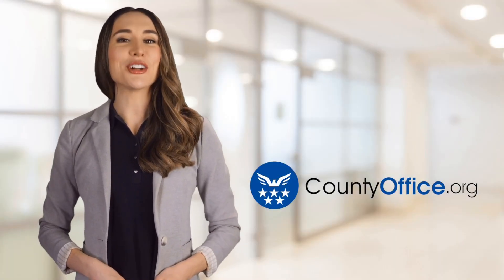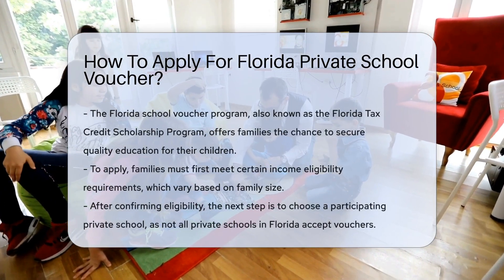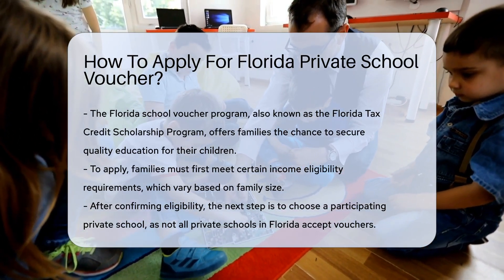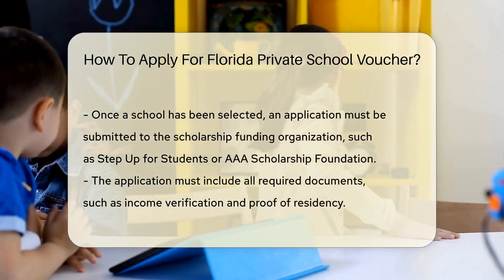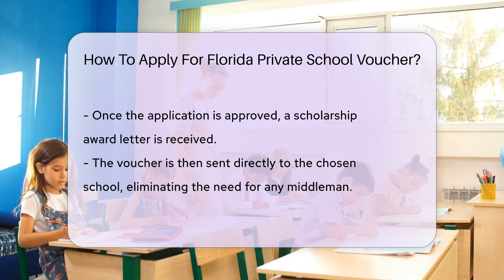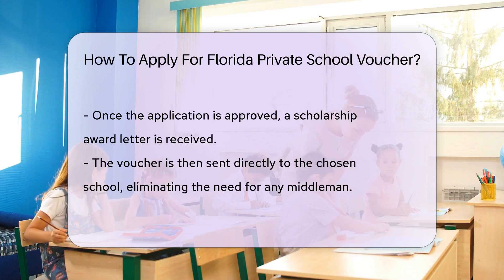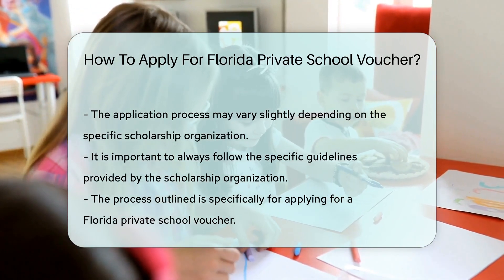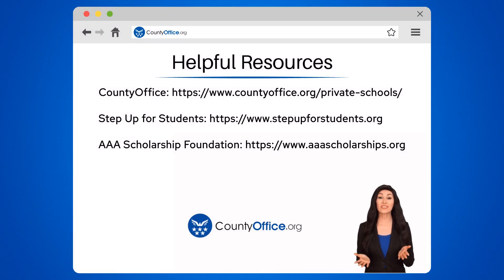How To Apply For Florida Private School Voucher? - CountyOffice.org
How To Apply For Florida Private School Voucher? Navigating the Florida Tax Credit Scholarship Program can be a game-changer for families seeking private education. In our latest video, we break down the essential steps you need to take to apply for a Florida private school voucher. From understanding income eligibility requirements to selecting the right school and submitting your application, we cover it all. Plus, we provide insider tips to ensure your application process is as smooth as possible. Don't miss out on the opportunity to provide your child with the education they deserve. Watch now and take the first step towards securing a brighter future for your family through the Florida school voucher program.